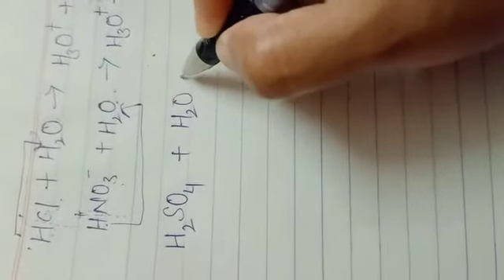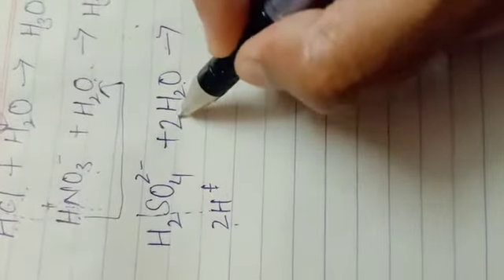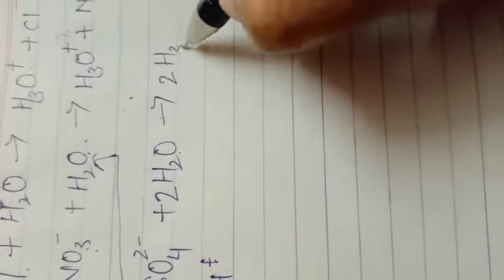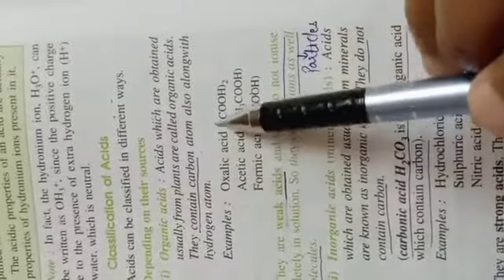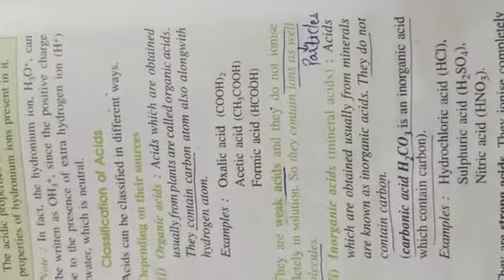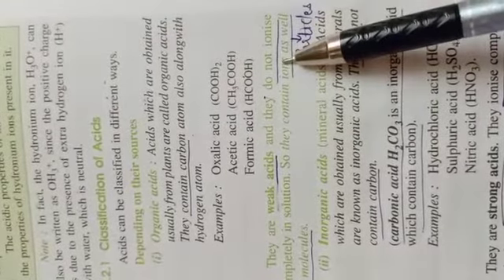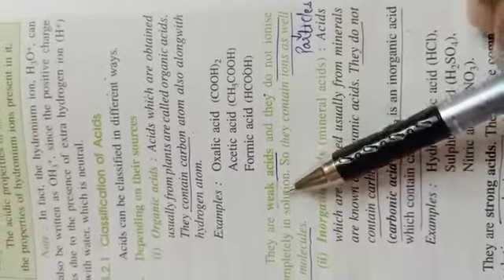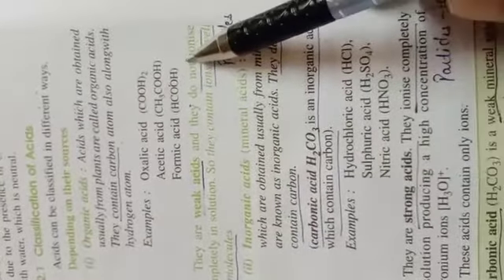Class 10, Chem, Acids, Part 1, by Mrs Neeraj